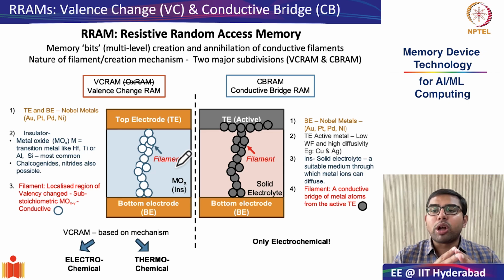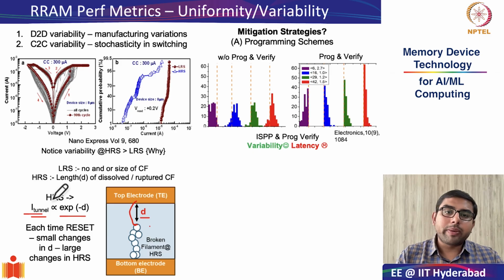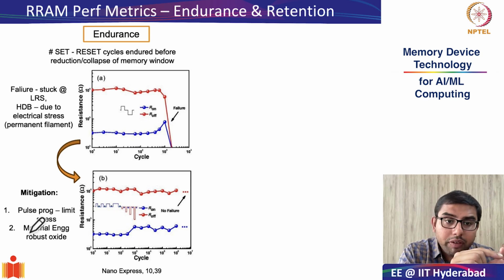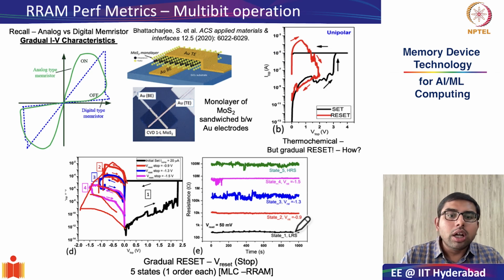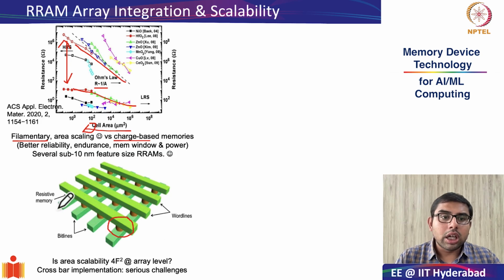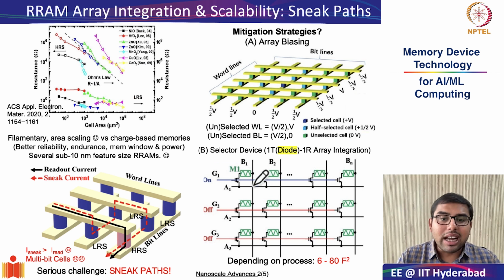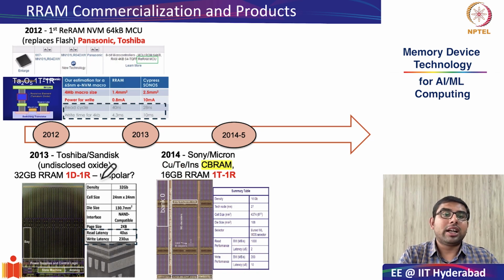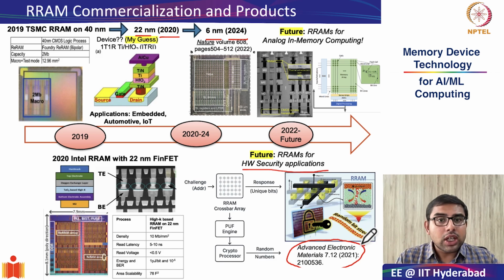8.3 eNVMs RRAMs - Performance Metrics & Commercialization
RRAM performance metrics - Uniformity/Variability, Endurance, Retention, Multi Bit operation. RRAM array integration and scalability. RRAM commercialization.